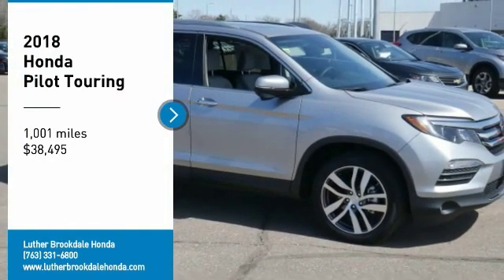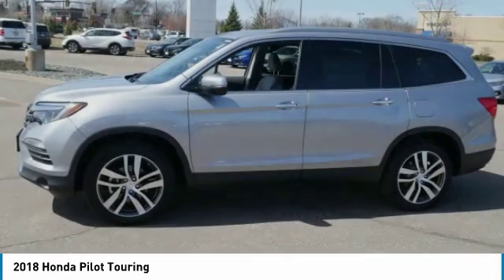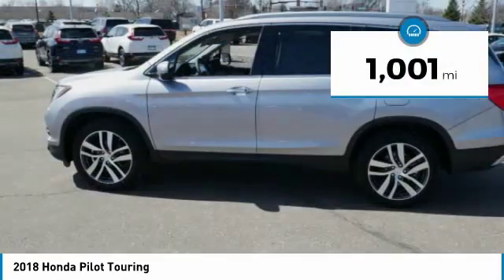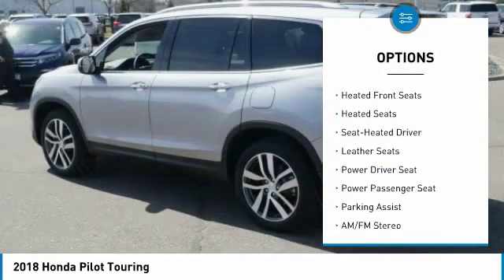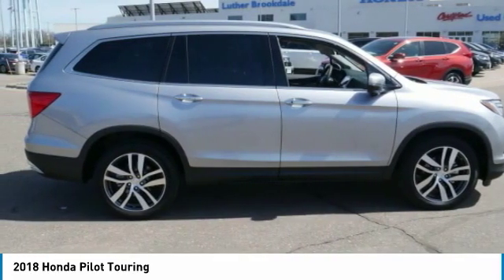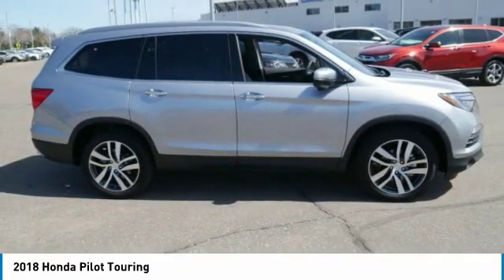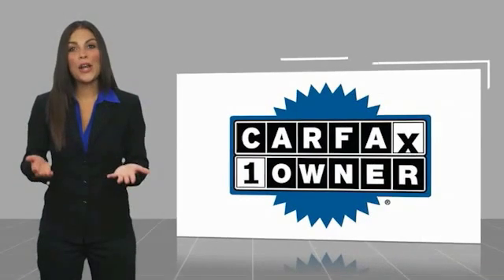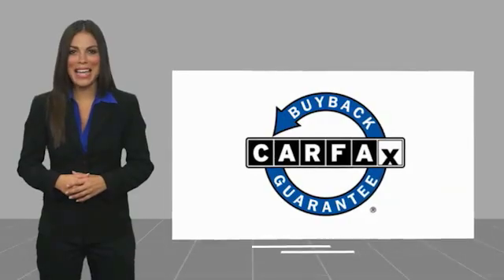2018 Honda Pilot Brooklyn Center,Maple Grove,Plymouth,Minneapolis R2915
2018 Honda Pilot Touring

: EPA 26 MPG Hwy/19 MPG City! CARFAX 1-Owner. Touring trim, Lunar Silver Metallic exterior and Gray interior. Sunroof, NAV, 3rd Row Seat, Heated Leather Seats, DVD, Premium Sound System, Alloy Wheels, AWD. CLICK ME! DISCOVER THE LUTHER ADVANTAGE: The Luther Advantage is a complete and comprehensive package of benefits designed to make buying-and driving-a vehicle from the Luther dealerships a pleasant and convenient experience. From the peace of mind that comes with a 5 Day-500 Mile Return or Exchange Policy, 30 Day 1,500 miles Full Warranty and 60 Day 2,500 miles Limited Powertrain Warranty and Free CARFAX Reports & Clean Title Guarantee on pre-owned vehicles, as well as providing Luther customers with full range of valuable discounts at participating Holiday Stationstores including 10 cents off a gallon, $6 for The Works car wash among other advantages and guarantees. As much as we like satisfying customers, we like keeping them even more. WHY BUY FROM US?: We Will Pay Cash For Your Vehicle. Your car could be worth more than you think! And we'll buy it - even if you don't buy from us. ALL makes and models. ALL price ranges! We'll quote ANY vehicle, regardless of condition. If you accept, you'll walk away with the cash. You'll never find a simpler, safer way to sell your car. EXPERTS CONCLUDE: With ample power and respectable handling, the Pilot is among the athletes in the three-row SUV segment. It's a winner on mountain roads. -Edmunds.com. Check whether a vehicle is subject to open recalls for safety issues at safercar.gov